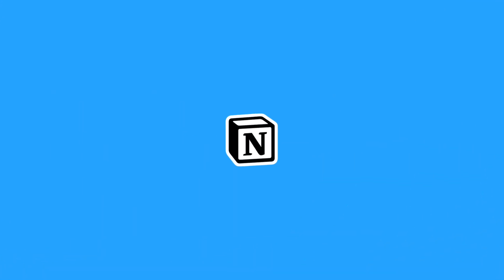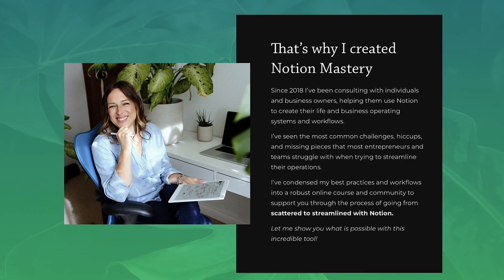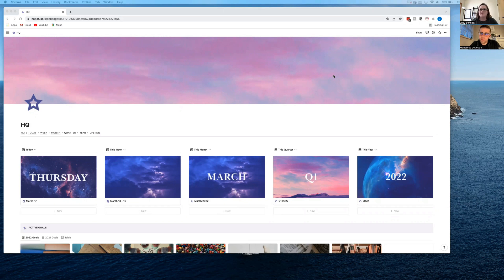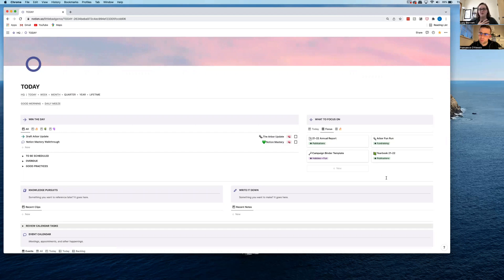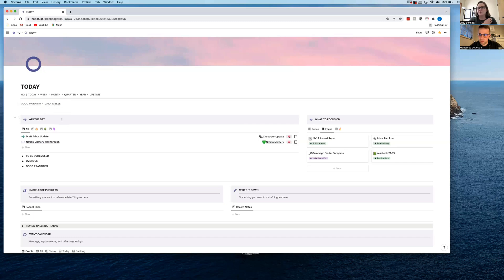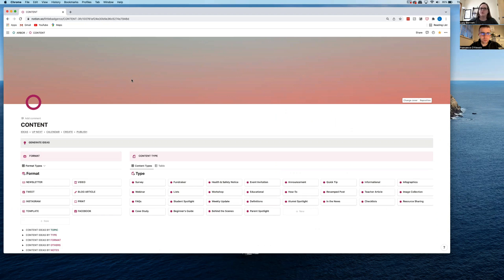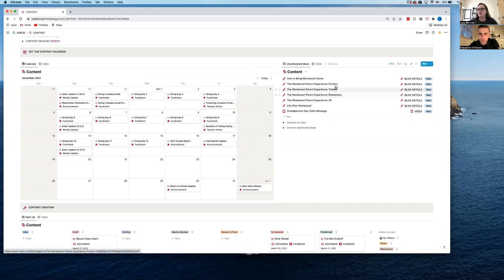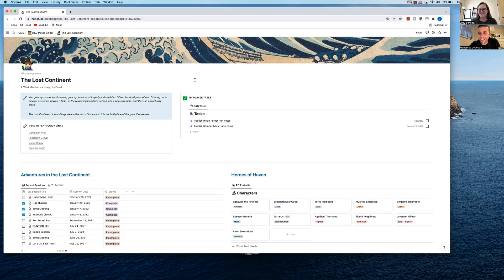Exploring Notion's Mastery Setup with Lucy Bennett | Notion Tour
Find the best productivity tools with our Lucy Bennett explores how she uses Notion whilst managing her work life and family projects. This examines how Lucy uses Notion and talks a little about how Notion helped her ADHD, new toddler in the family & managing a Montessori nursery.

00:00 - Introduction
02:10 - Notion Mastery
04:45 - How Lucy Uses Notion
07:10 - ADHD & Notion

🎯  OUR MISSION